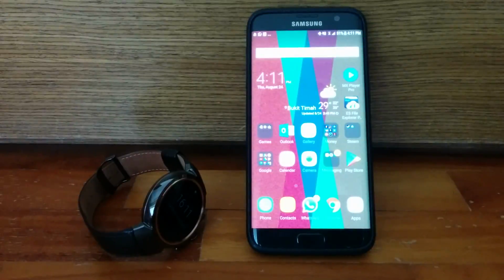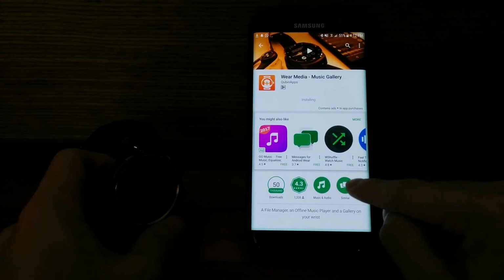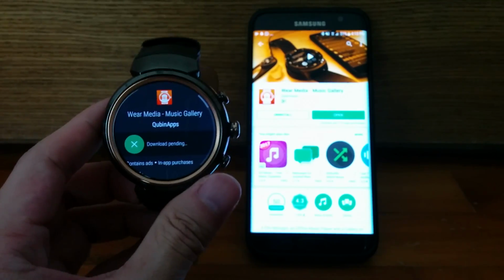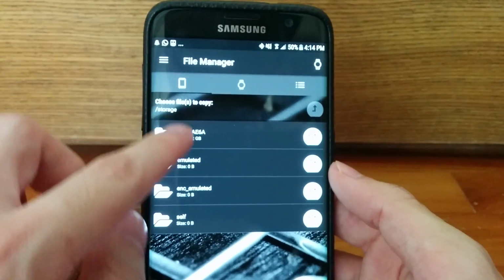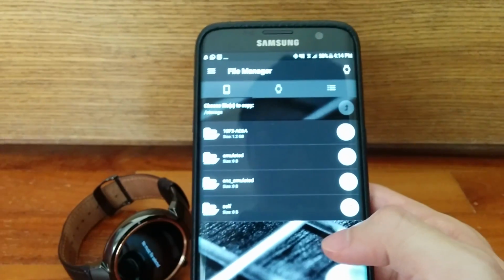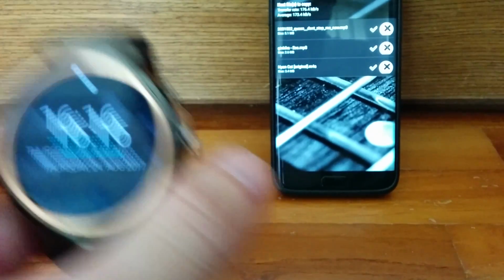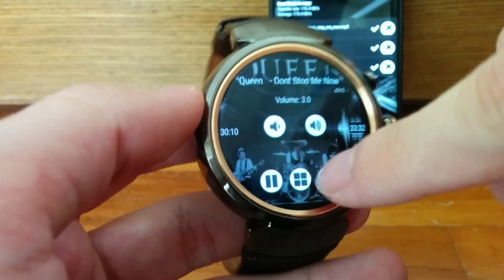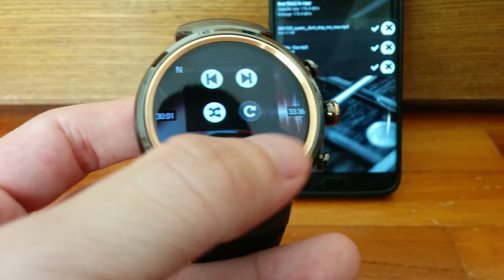Play Music on Android Wear without Google Play Music (or your phone)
Thought I show you guys how to play music on any watch running Android Wear 2.0 without using Google Play Music as that functionality is not available in many countries that are not in the US.

ASUS Zenwatch 3